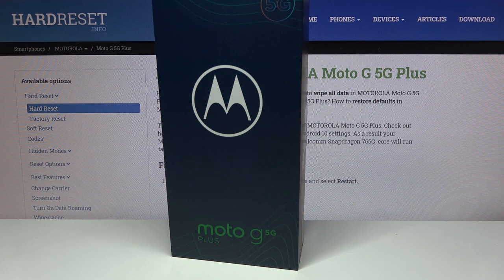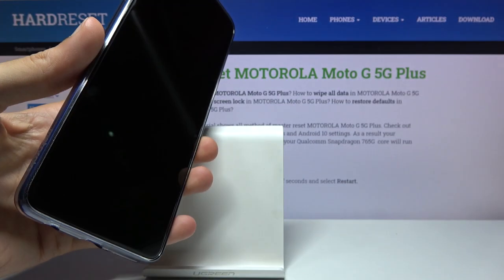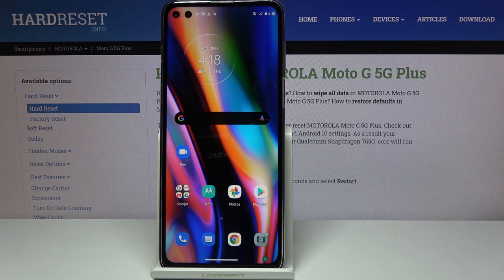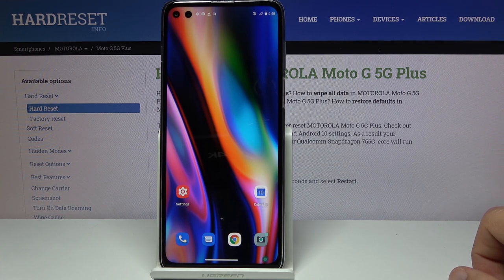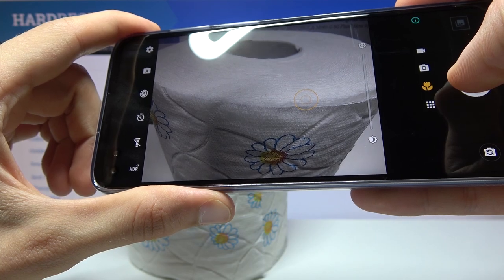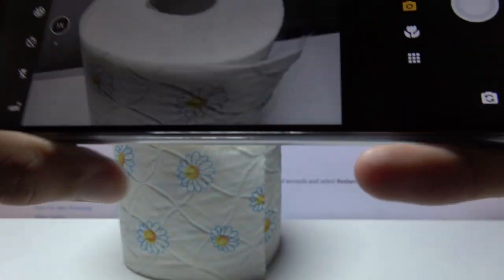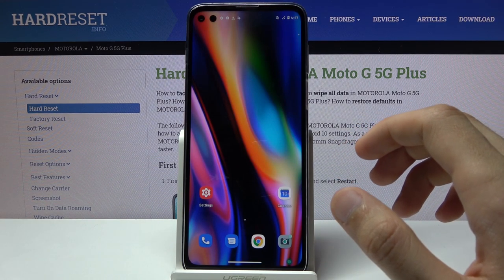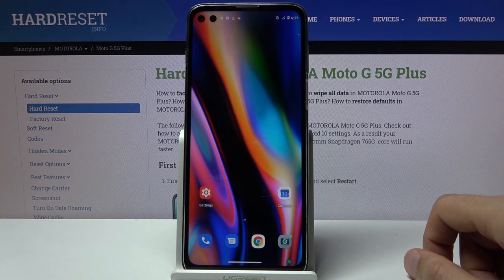Unboxing of MOTOROLA Moto G 5G Plus – First Impression / Overview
Read more info about MOTOROLA Moto G 5G Plus:
Do you wonder how looks MOTOROLA Moto G 5G Plus? Are you looking for an honest overview of MOTOROLA Moto G 5G Plus? Come along with the presented video, where you will be able to find out our first impression of MOTOROLA Moto G 5G Plus. If you are interested in technical specifications, components, and extras added to the package of MOTOROLA Moto G 5G Plus, find out the above video and verify most of the aspects that you should know before buying the Motorola device. Let’s use our overview and check out if MOTOROLA Moto G 5G Plus meets your needs and expectations. Visit our HardReset.info YT channel and discover many useful tutorials for MOTOROLA Moto G 5G Plus and any device.

How to unbox MOTOROLA Moto G 5G Plus? How to open MOTOROLA Moto G 5G Plus? How to unpack MOTOROLA Moto G 5G Plus? How MOTOROLA Moto G 5G Plus is packed? What is hidden in MOTOROLA Moto G 5G Plus box? What is added to MOTOROLA Moto G 5G Plus? What kind of components are including the MOTOROLA Moto G 5G Plus box? How to verify the technical specification of MOTOROLA Moto G 5G Plus? How looks MOTOROLA Moto G 5G Plus?